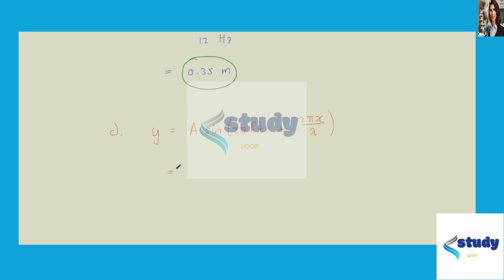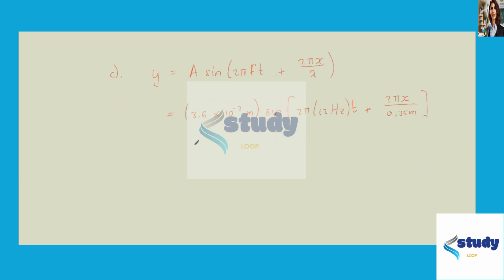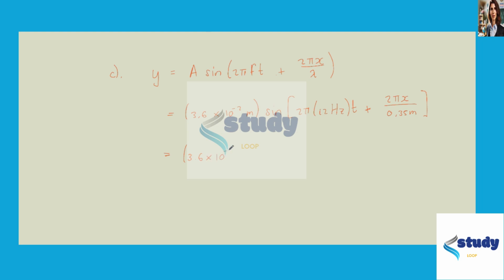The tension in a string is 15 N, and its linear density is 0.85 kg/m. A wave on the string travels t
The tension in a string is 15 N, and its linear density is 0.85 kg/m. A wave on the string travels toward the x direction; it has an amplitude of 3.6 cm and a frequency of 12 Hz. What are the (a) speed and (b) wavelength of the wave? (c) Write down a mathematical expression (like Equation 16.3 or 16.4) for the wave, substituting numbers for the variables and